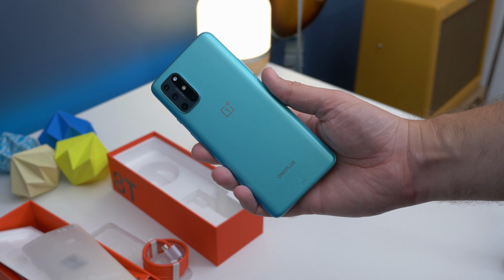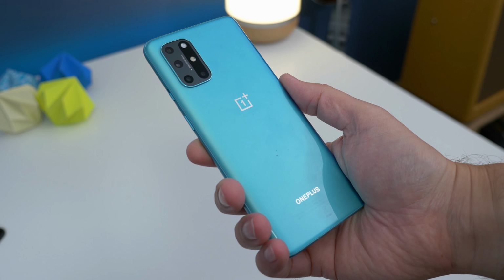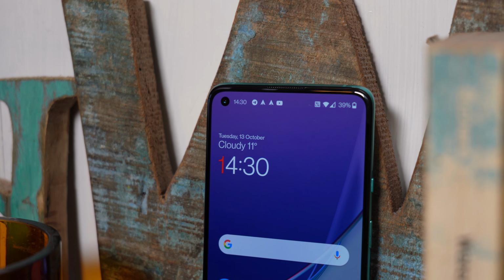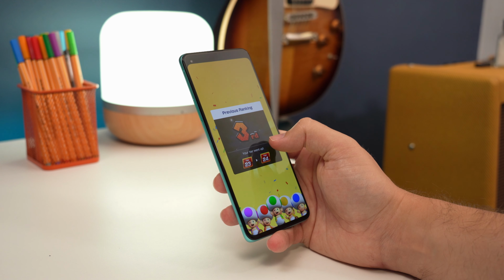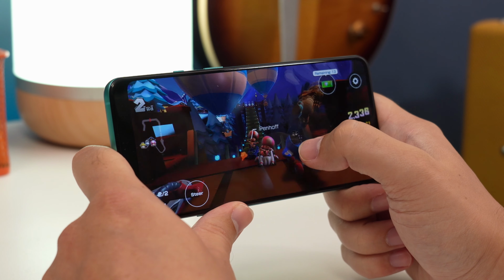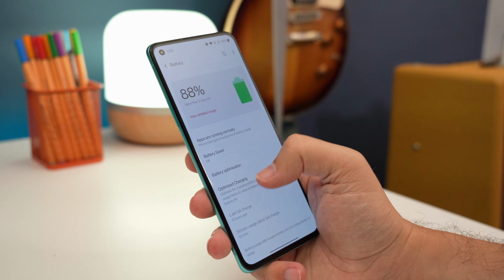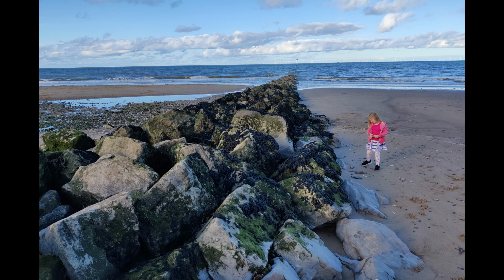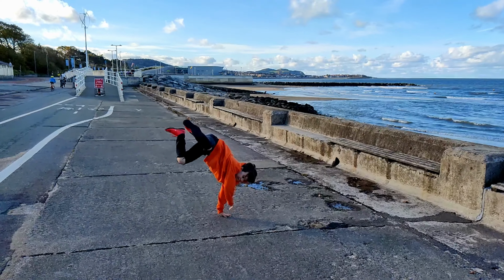OnePlus 8T review (+ unboxing): The fastest phone ever?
The OnePlus 8T is here, and it's the only T-series phone from OnePlus this year. In this video, Cam shares his thoughts on the phone, and unboxes it to show you what comes in the box.

Sections -
00:00 - Intro
00:34 - Unboxing
01:25 - Design
02:45 - Display
03:50 - Performance
05:02 - Camera

OnePlus 8T specs:
- 6.55-inch fullHD+ Fluid Amoled panel
- 120Hz refresh rate, 402ppi
- Snapdragon 865 processor
- 8GB/12GB RAM
- 128GB/256GB storage
- Runs Oxygen OS 11 on Android 11
- 4,500mAh battery with 65W Warp Charge
- 48MP primary camera
- 16MP ultra-wide
- Low res macro and depth sensors

Shot using -
Panasonic Lumix GH5
Lumix X Vario 12-35mm f/2.8 lens
Peak Design carbon fibre travel tripod
Rode RodeLink Filmmaker system